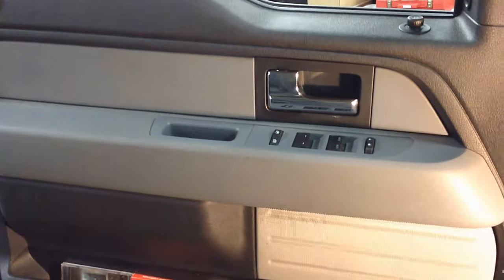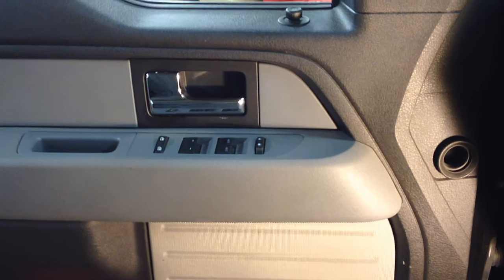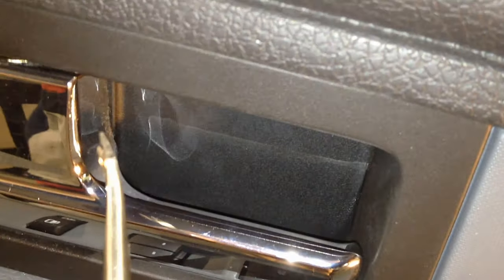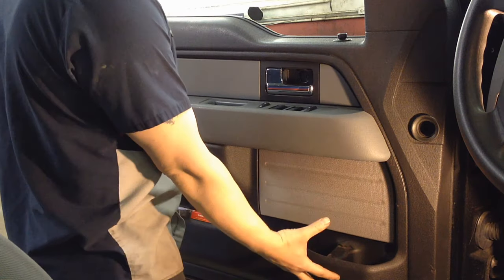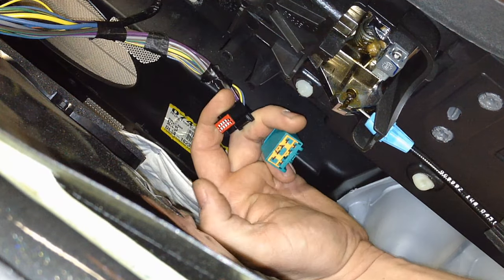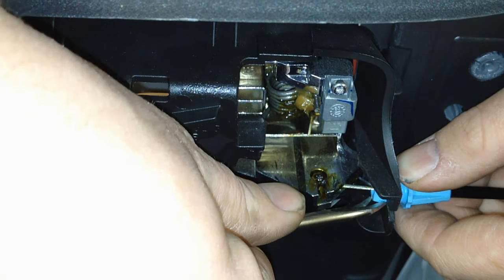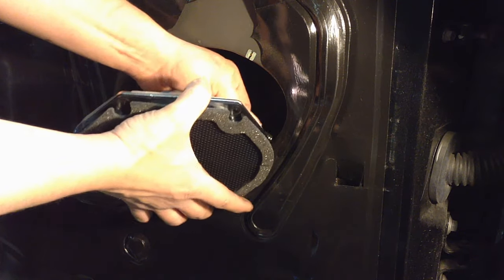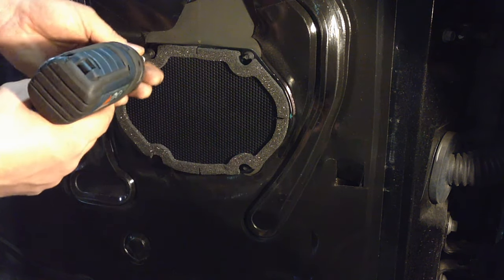2009-2014 Ford F150 Front Door Speaker Replacement- Door Panel Removal Procedure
In this video I walk you through door panel removal so you can get at those door speakers and put some quality ones in there.